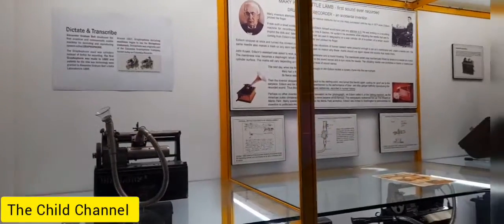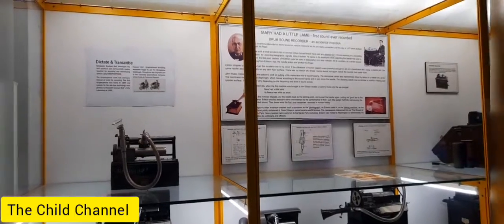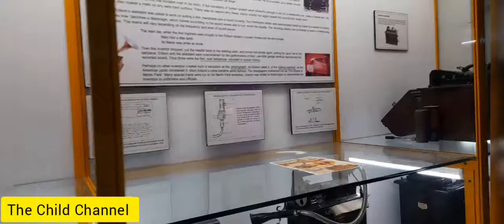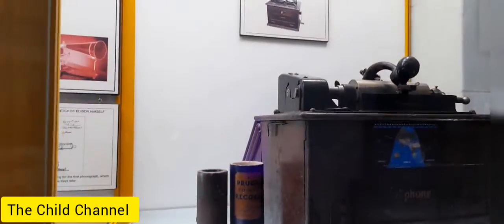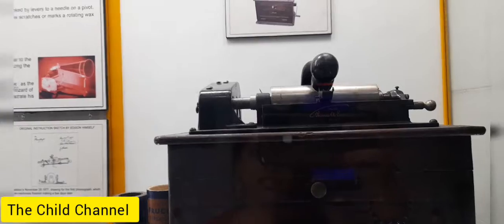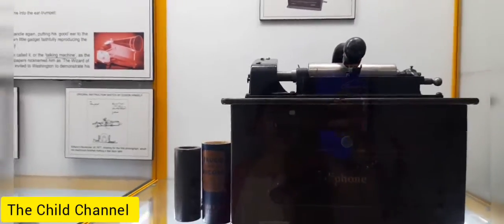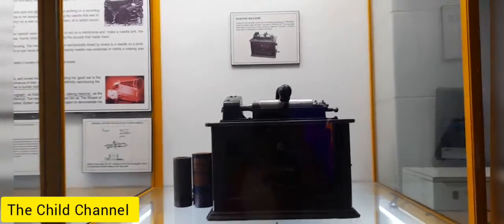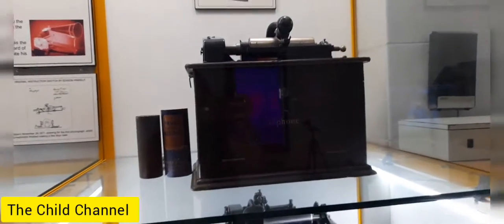Mary Had A Little Lamb Was The First Sound Recorded